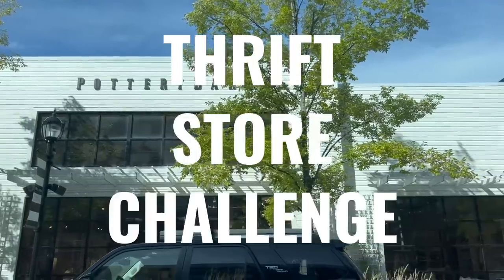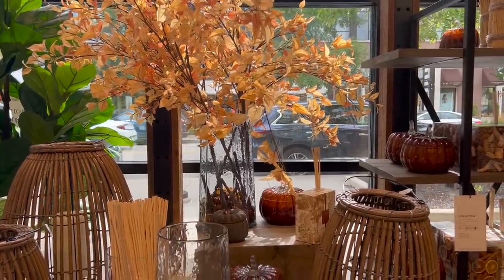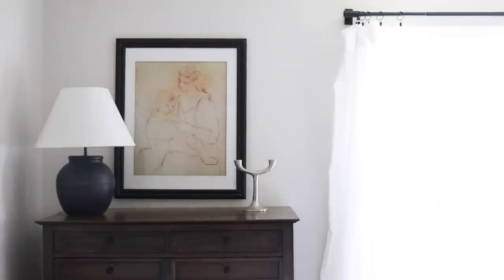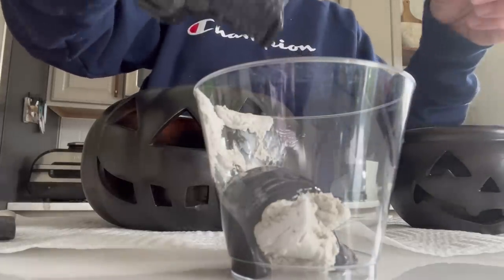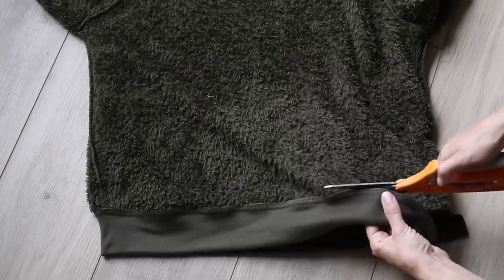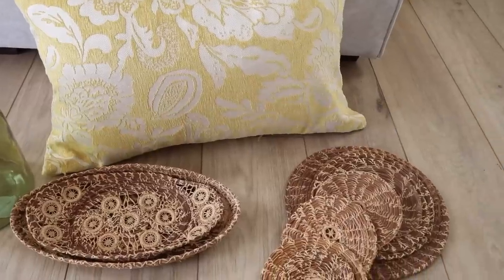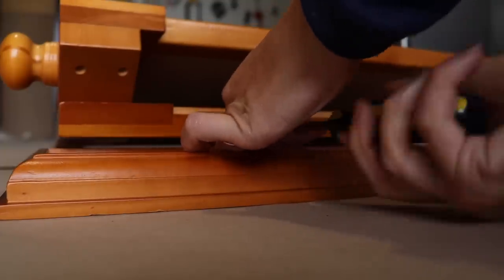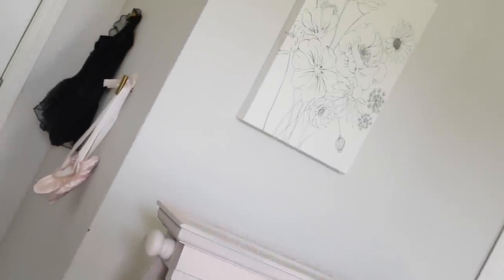POTTERY BARN VS THRIFT STORE | DIY POTTERY BARN INSPIRED DECOR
Happy Sunday everyone! I have a MAJOR THRIFT STORE CHALLENGE. In this video, I will be sharing with you guys my TOP SECRETS to achieving a POTTERY BARN LOOK on a budget.  These POTTERY BARN DIY PROJECTS were super easy and cost effective to make and ALSO, can save you some major cash by shopping second hand! Let me know if there are any other stores you guys would like this style of a video for in the comments down below.

With love,
Fia

WORLD MARKET VS THRIFT STORE | DIY HIGH END HOME DECOR DUPES ON A BUDGET *BACK TO SCHOOL*

+MUSIC
LULLABY